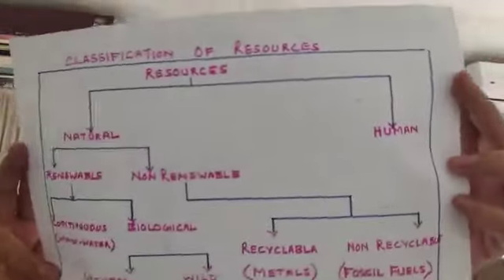Class X, Social Studies. Geography. Resource & Development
Video Lesson by Mrs Chhandita Mukherjee